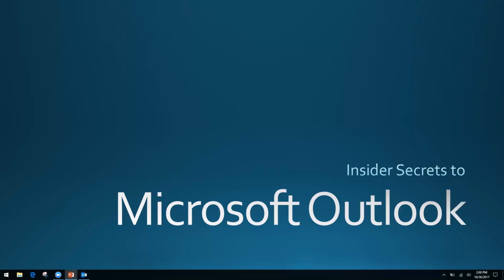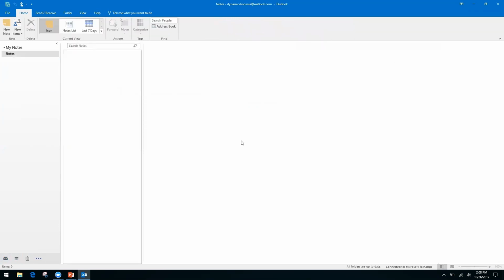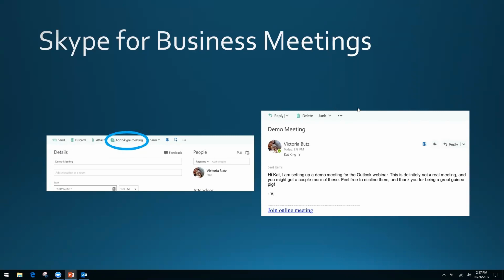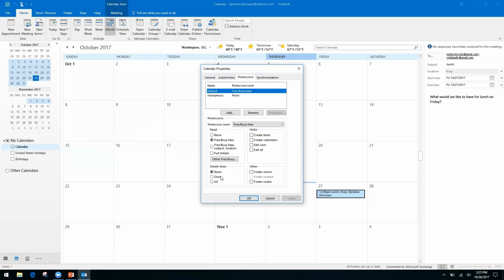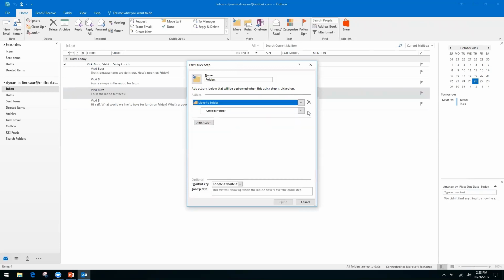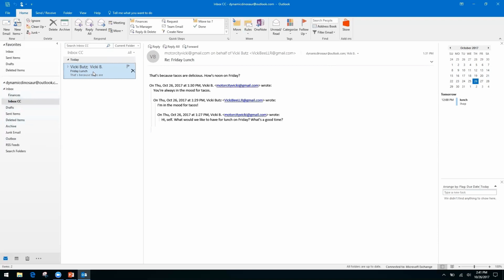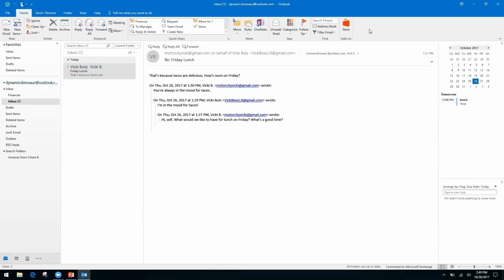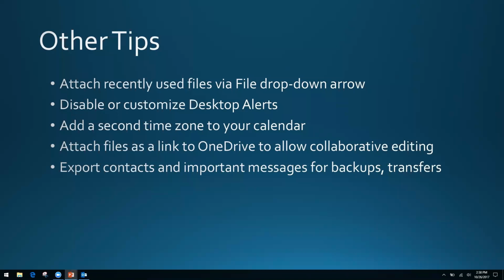Insider Secrets To Microsoft Outlook | IT Support NYC | Krantz Secure Technologies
An in depth look at Microsoft Outlook, and how you can make it work for your business. Krantz leads the industry with the best IT Support NYC has to offer. Get in touch with our team today to learn more about Microsoft Outlook, or for any other business IT service needs you may have.

Get in contact with us today!